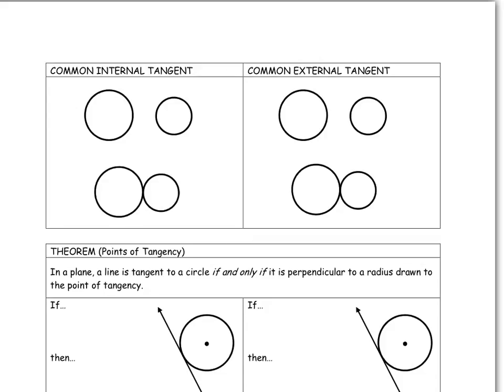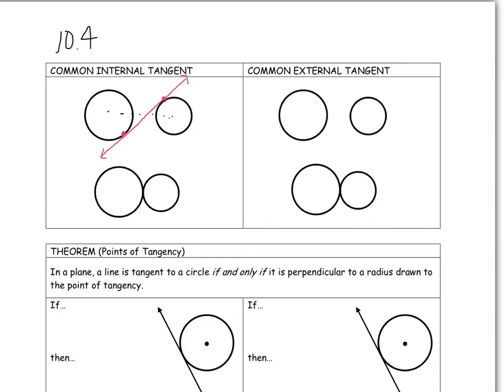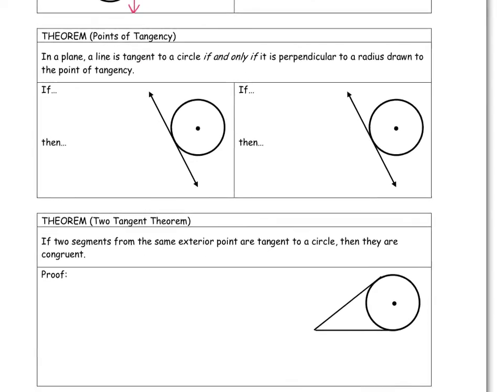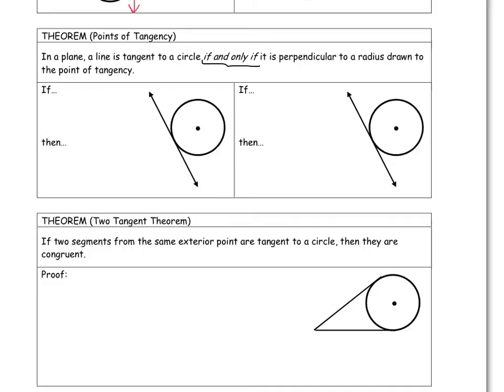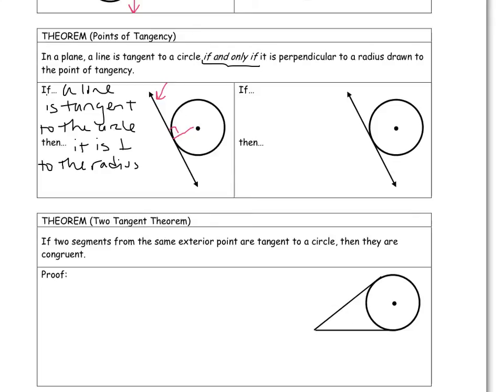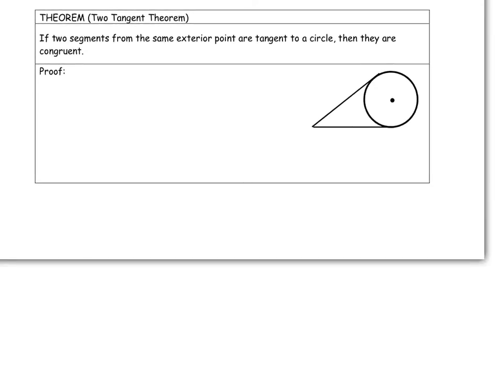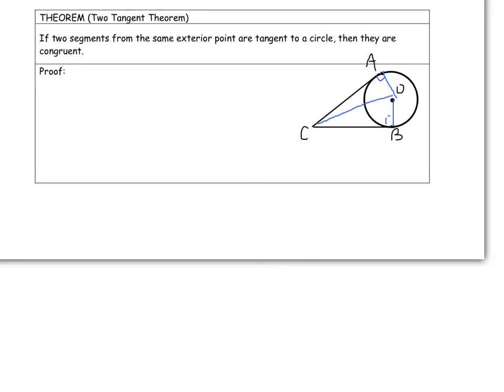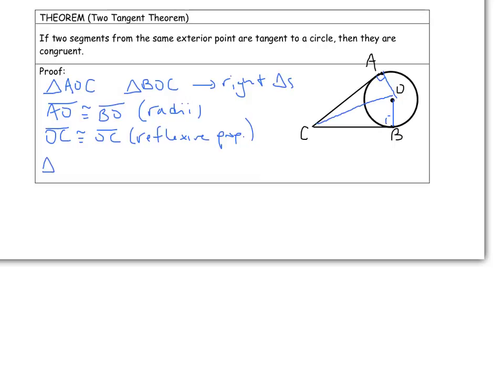10.5 Notes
10.5 Notes - Tangents